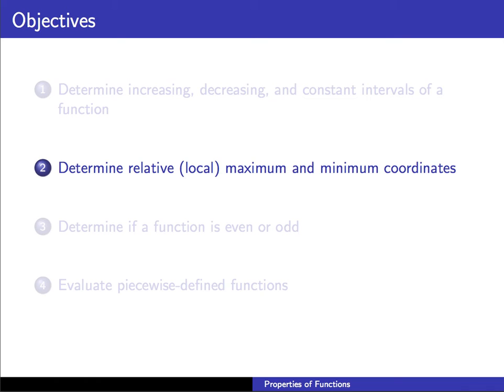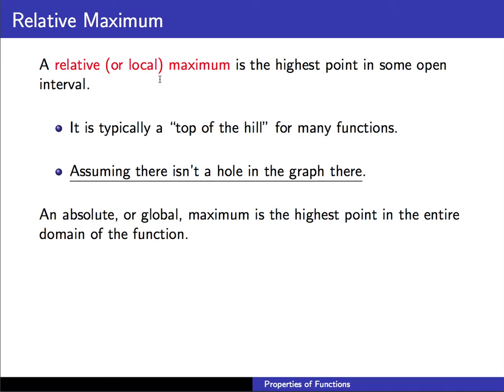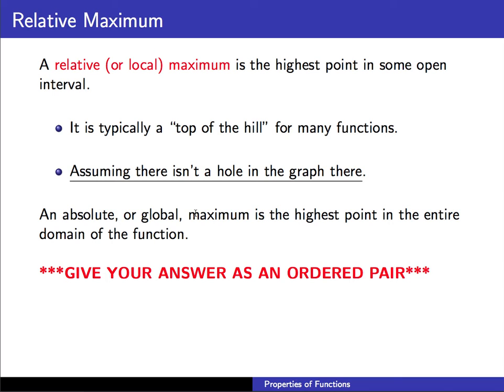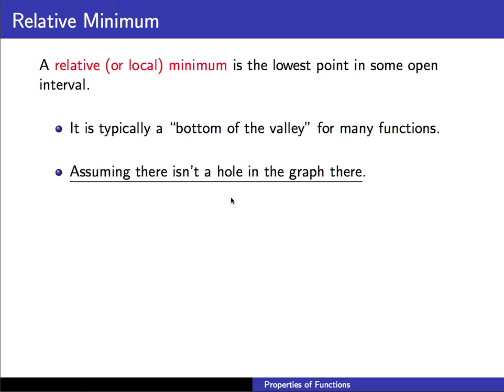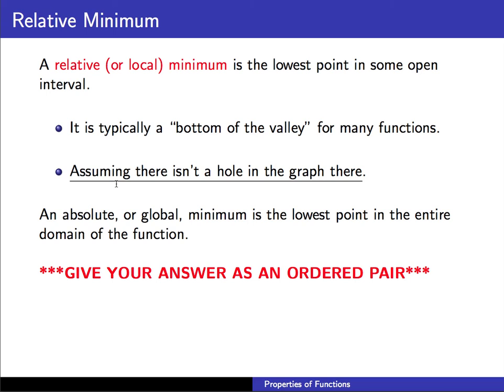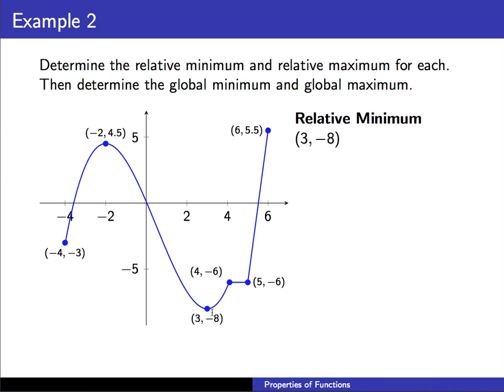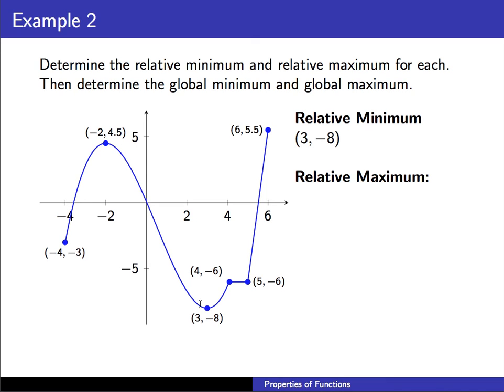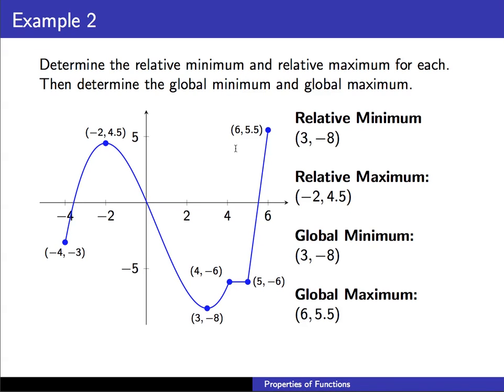Properties of Functions (part 2)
Determining the coordinates of the relative (local) maximum and minimum of a function, as well as the coordinates of the global (absolute) maximum and minimum.